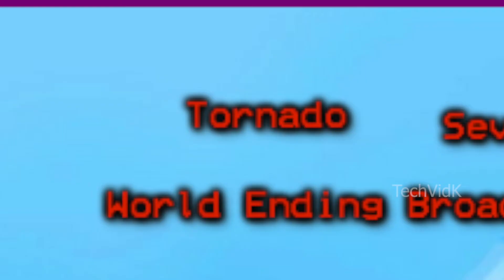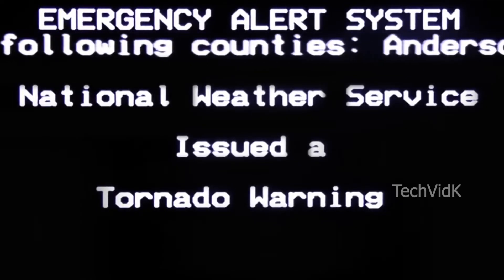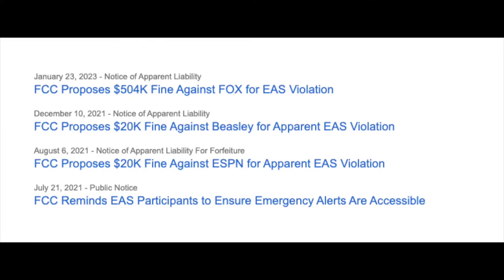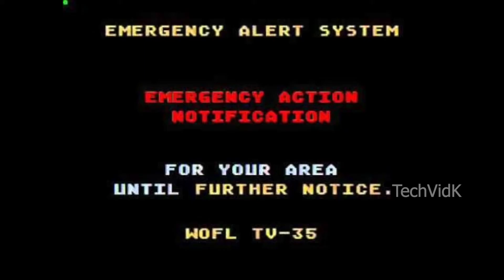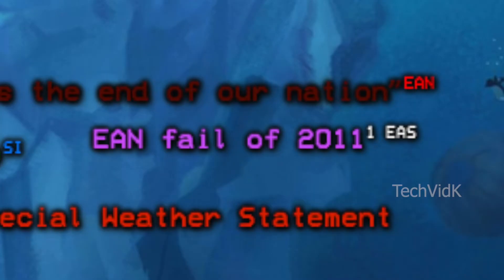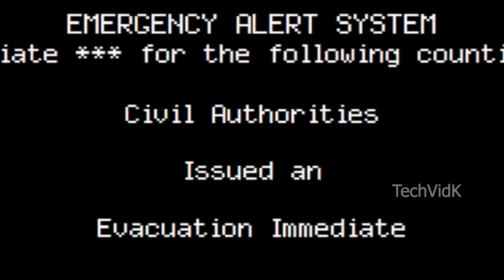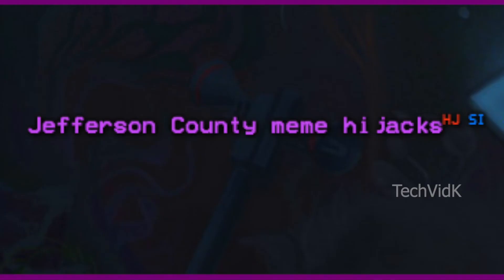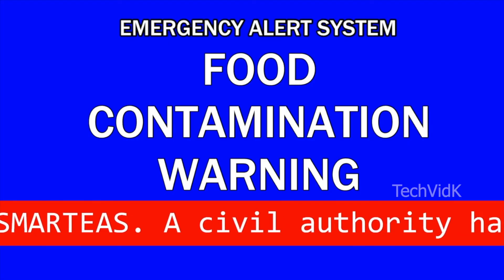Exploring Emergency Alert Systems! | Emergency Alert System Iceberg Explained!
Hey Guys, Today we are exploring Emergency Alert Systems by explaining the Emergency Alert System Iceberg! I hope you enjoy the video and learn something new! Byeee!
Chapters:
0:00 - 1:07 Intro
1:08 - 4:21 Layer 1
4:22 - 7:48 Layer 2
7:49 - 10:28 Layer 3
10:29 - 11:36 Layer 4
11:37 - 12:28 Layer 5
12:29 - 13:02 Layer 6
13:03 - 13:50 Layer 7
13:51 - 14:35 Layer 8
14:36 - 15:13 Outro
15:14 - 15:21 Blooper